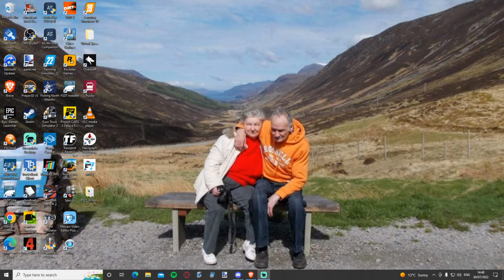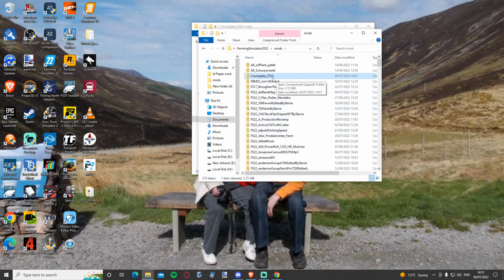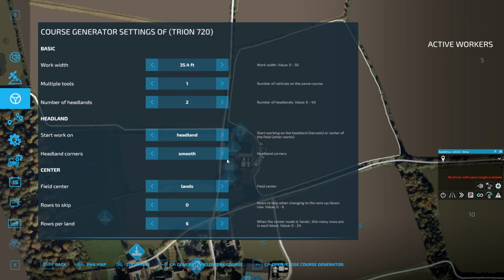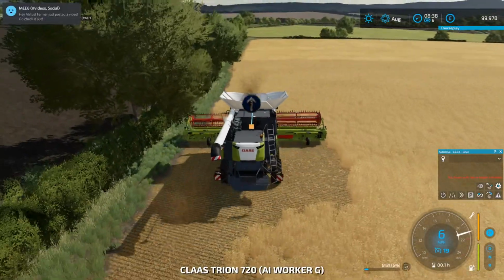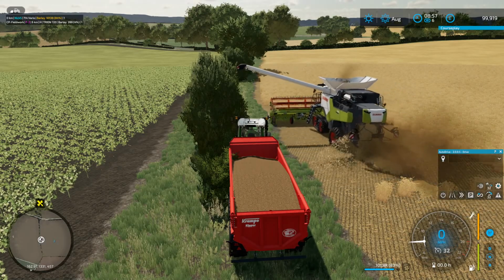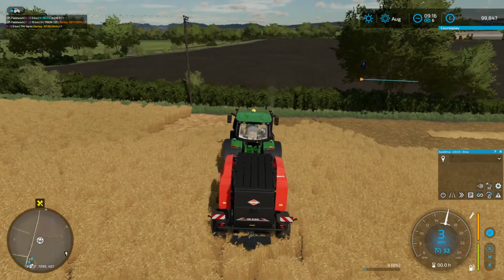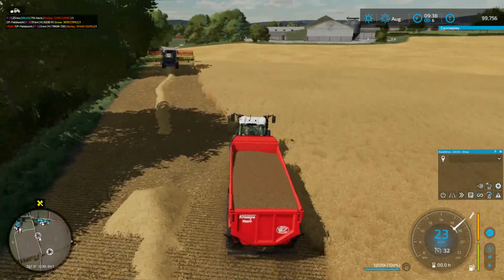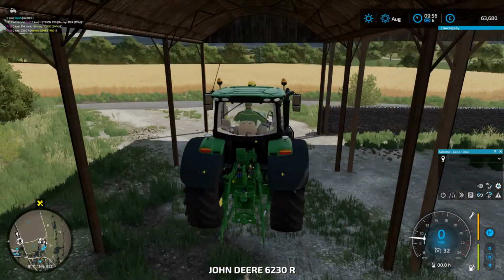Courseplay Tutorial 1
I show you how to download and install courseplay and set up two courses a Harvesting Course and a Bailing Course